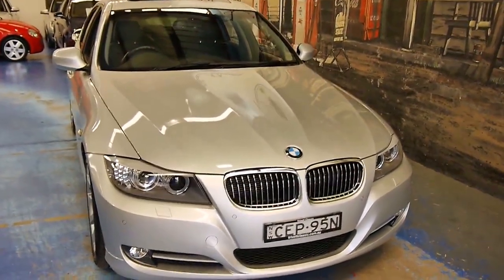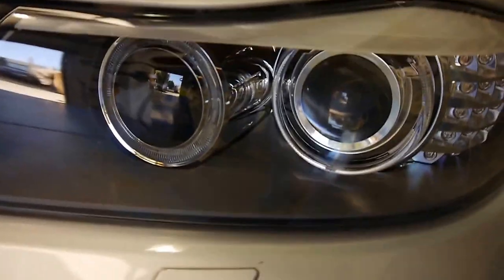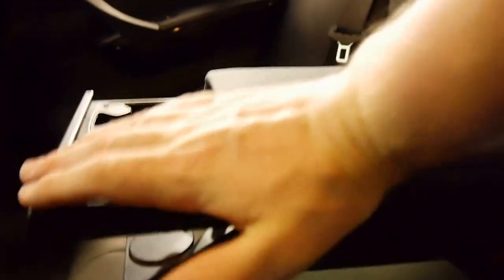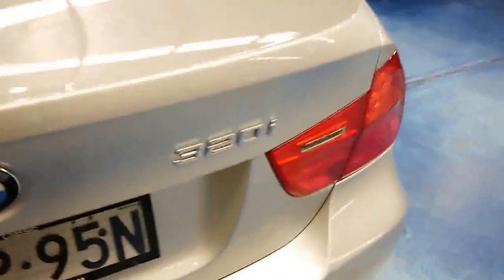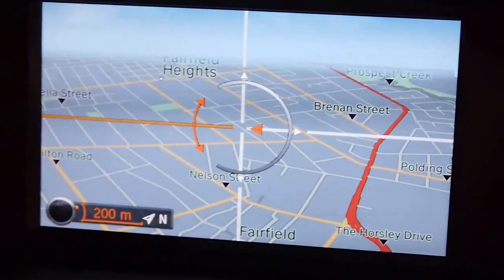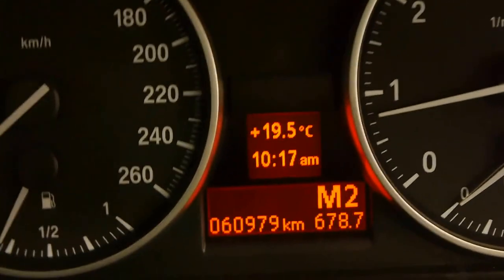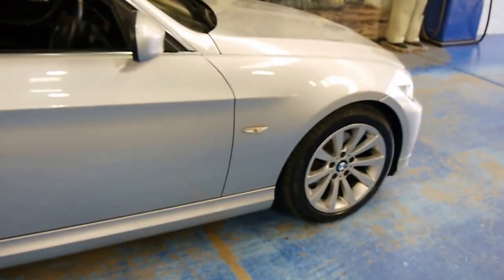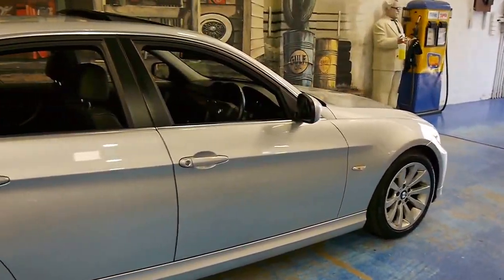2012 BMW 320i Edition